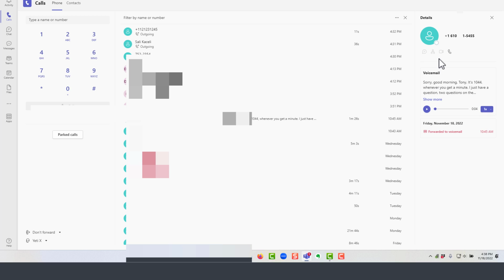How to Review Voicemails and Call Transcript in Teams